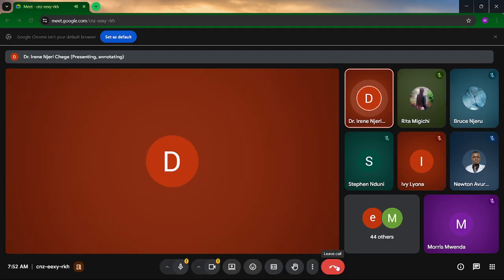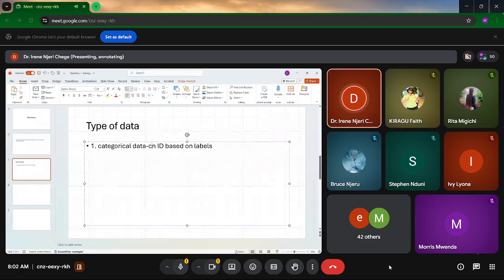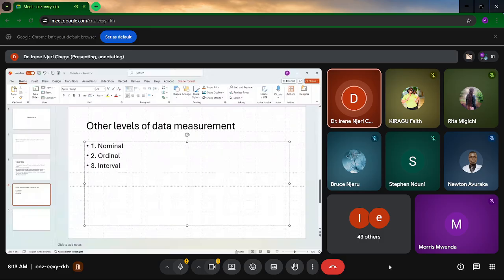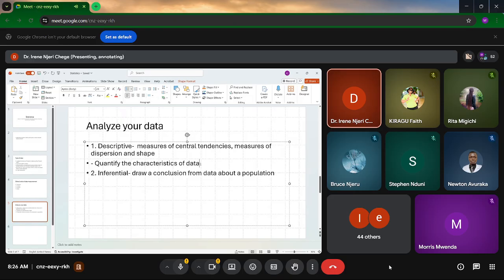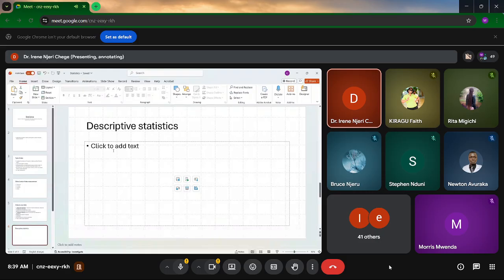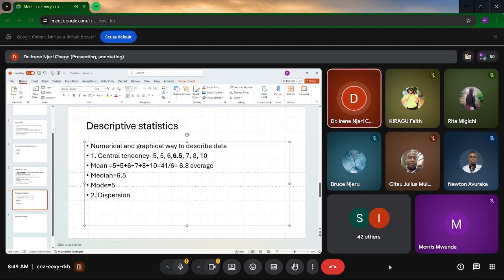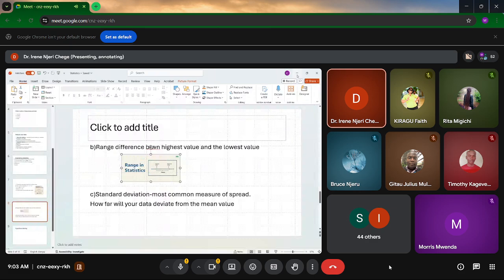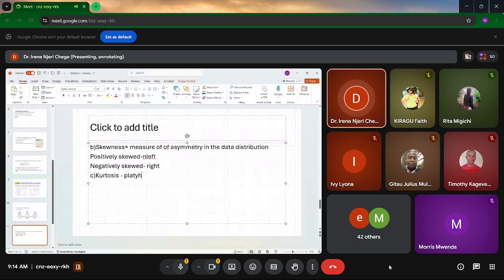Research methodology lecture 5